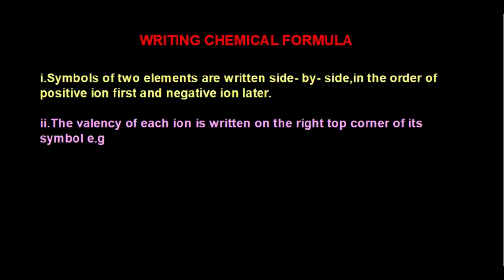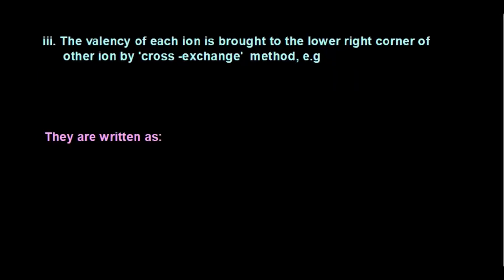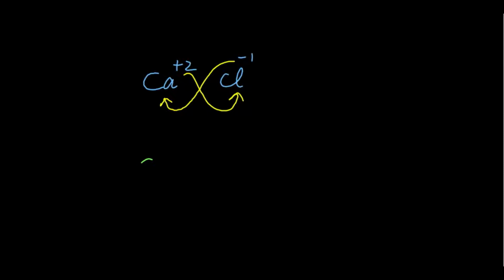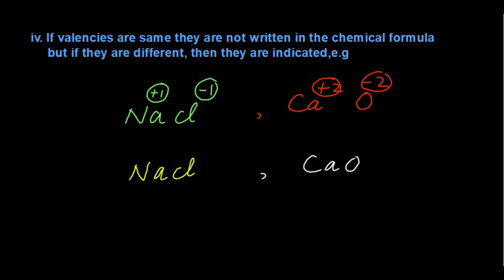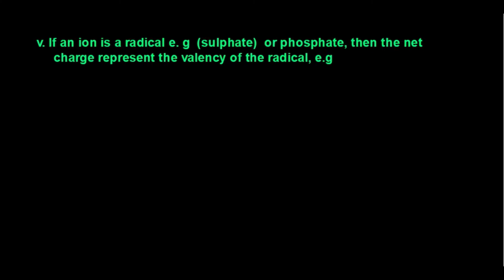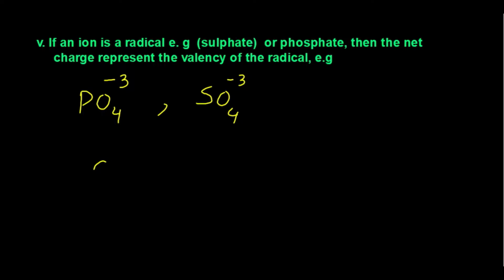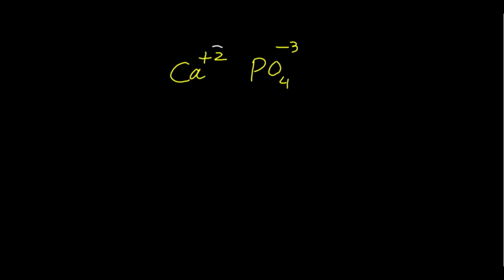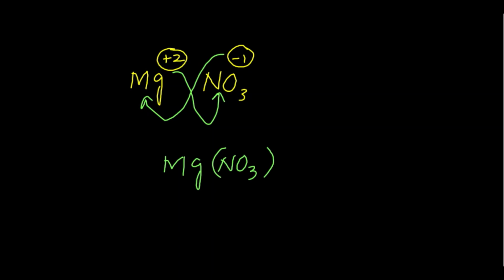Steps of writing chemical formula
Steps of writing chemical formula (00:12)